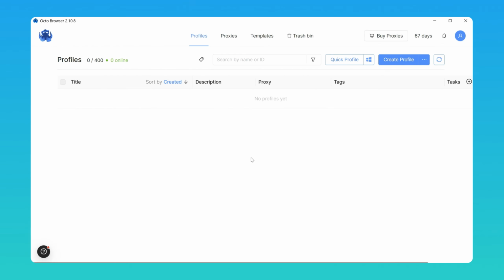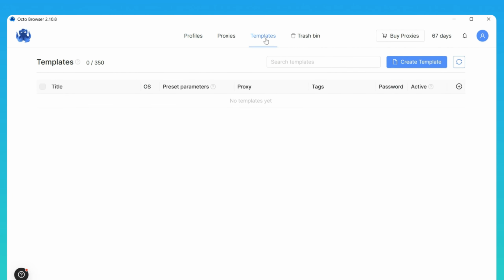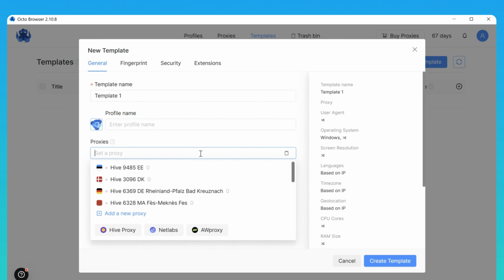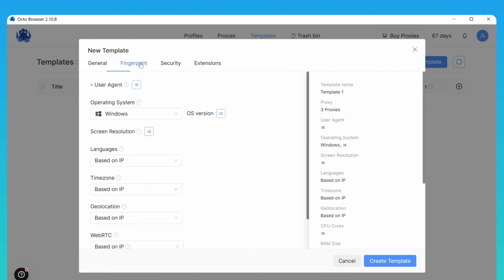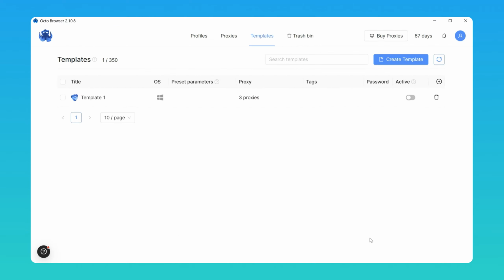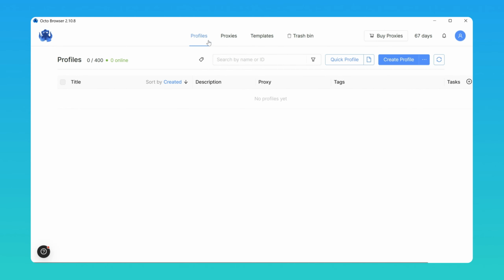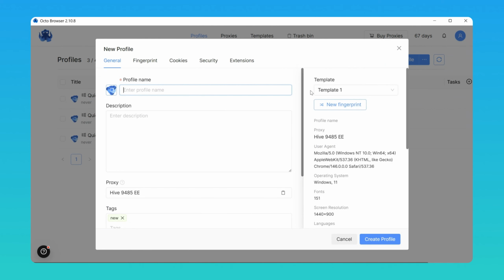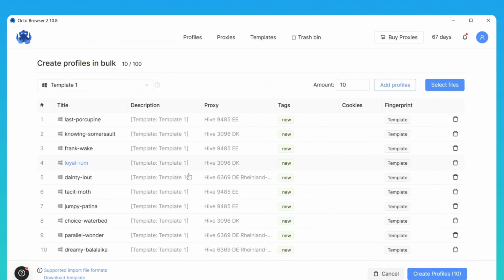Profile Templates in Octo Browser | Octo Browser Tutorial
Hello! In this video we are going to talk about creating and using profile templates in Octo Browser. A template is a profile blueprint in which you can predefine settings that will be used when you create quick or new profiles. You can preset proxies, tags, extensions, and profile icons in them, which makes your work in Octo Browser easier and faster.

00:00 What are templates
00:17 Creating a template
00:44 Configuring profile settings
01:04 Template list
01:21 Creating profiles using a template
01:42 Bulk profile creation using a template

Octo Browser is a fast and feature-rich cutting-edge antidetect multi-accounting browser created for professional marketing in various business areas: affiliate marketing, digital advertising, website and marketplace data scraping, etc. Octo Browser is great for process automation and teamwork, and it is full of features that set it apart from similar products: human typing simulation, videostream spoofing, Cookie Robot, support for extensions, and many more.